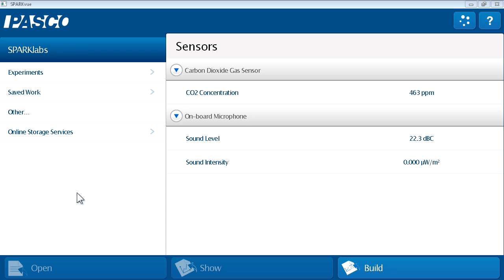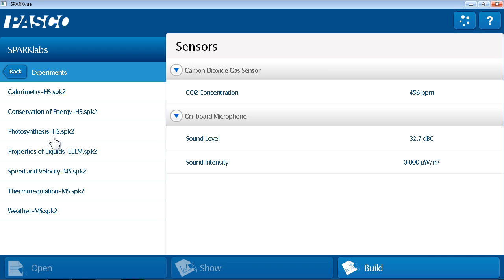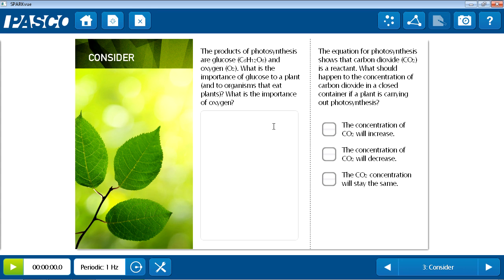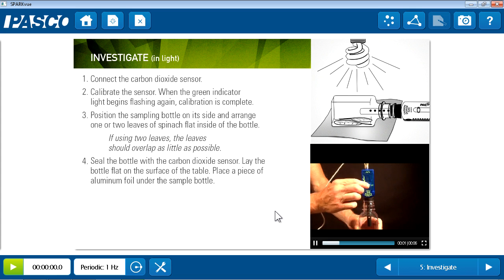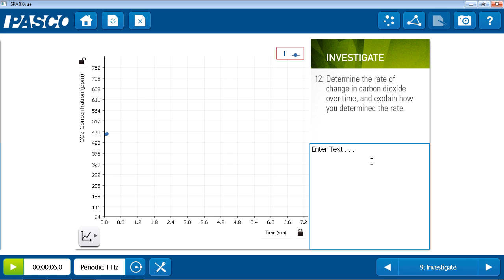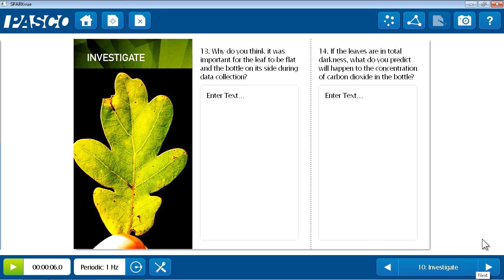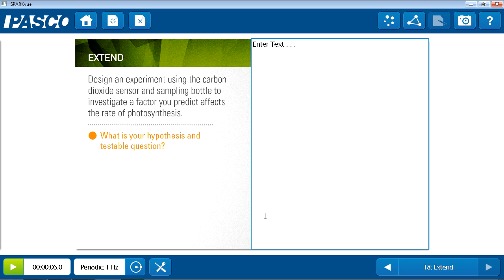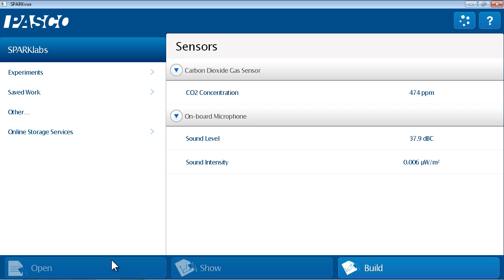SPARKvue 2 Overview Part 3: Open Path & SPARKlabs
This tour of the "Photosynthesis" file included with SPARKvue 2 highlights some of the key features of PASCO's SPARKlabs designed to engage students in science investigations.

Highlights:
- opening SPARKlab files from various sources [0:15]
- opening a SPARKlab included in SPARKvue [0:49]
- using built-in student assessments [1:49]
- surveying the variety of media formats [2:45]
- collecting data alongside instructions [3:00]
- reviewing how SPARKlabs pages are built [3:30]
- probing experimental design and making predictions [4:29]
- synthesizing key lab concepts [4:58]
- engaging students to design their own investigation [5:16]